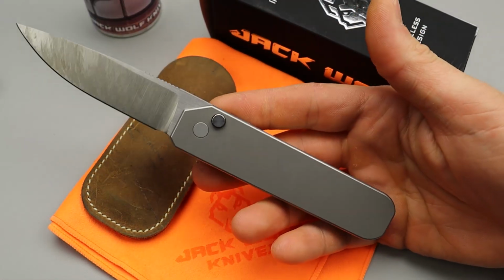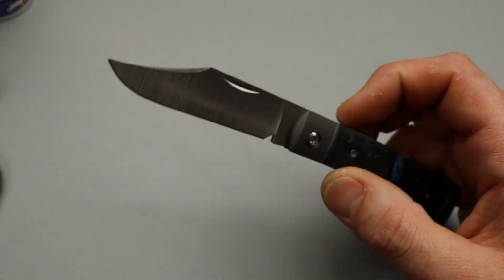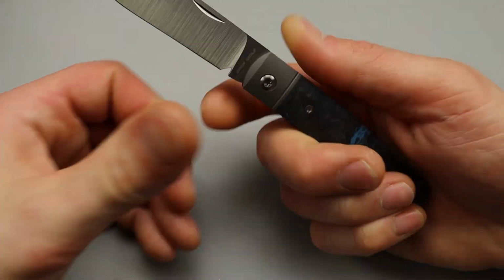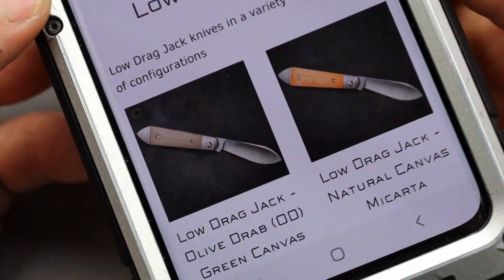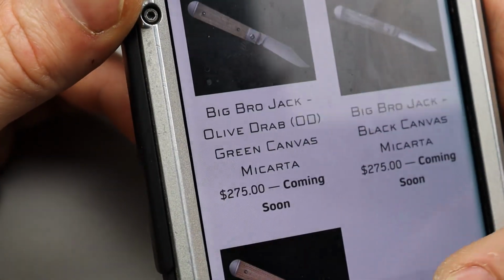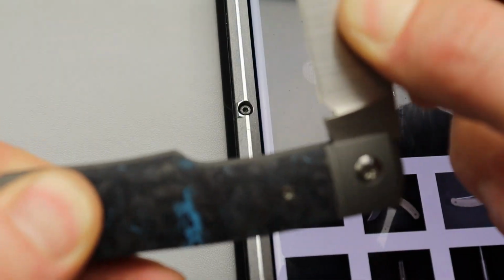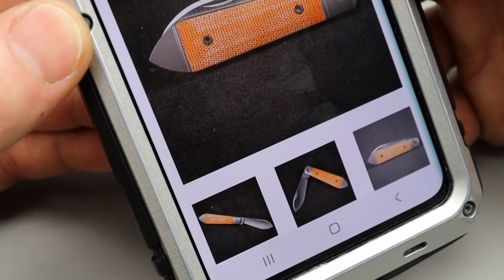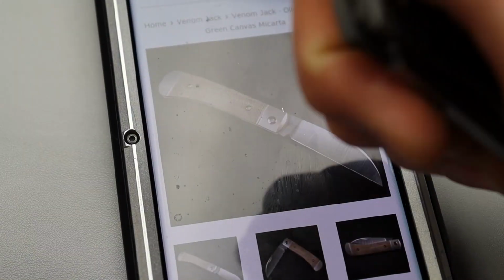BEST NEW SLIPPIES? JACK WOLF KNIVES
JACK WOLF KNIVES SHARPSHOOTER IS THIS POSSIBLY THE BEST NEW MODERN TRADITIONAL KNIVES

MOJAVE OUTDOORS AMAZON

OR